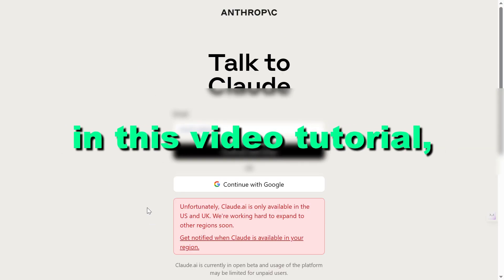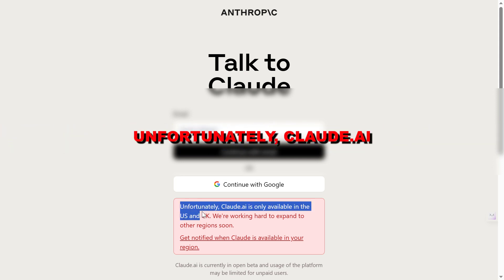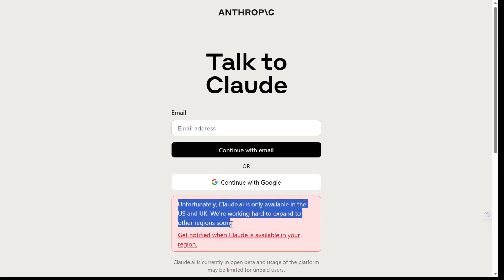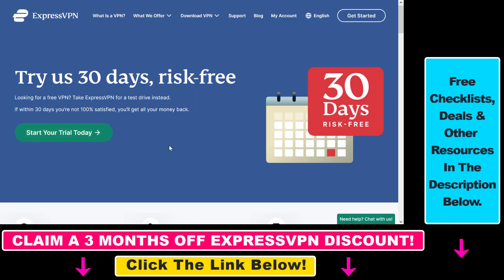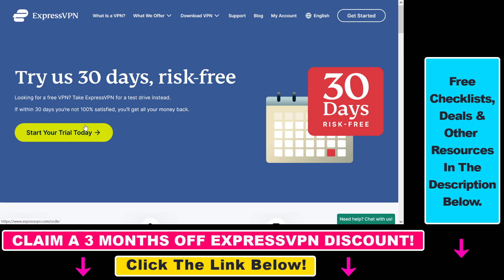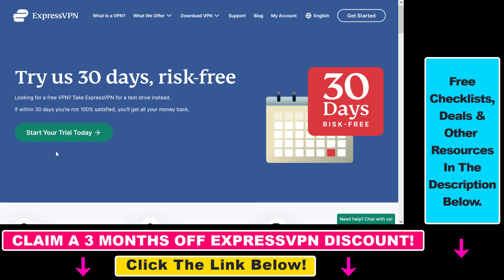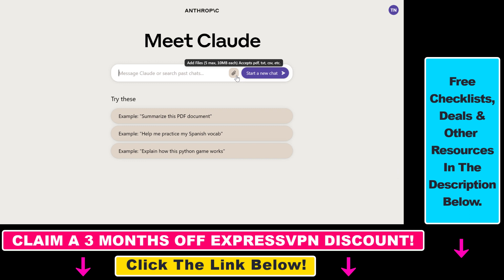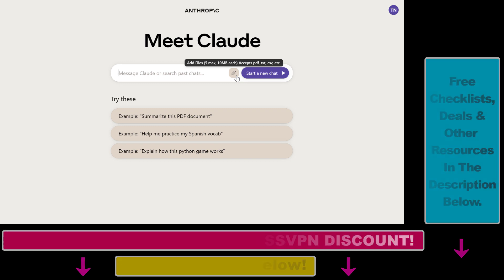Unfortunately, Claude.AI Is Only Available In The US & UK - How To Fix This?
. - Unfortunately, Claude.AI Is Only Available n the US & UK  -Learn how to fix this error and still use Claude AI wherever you are.